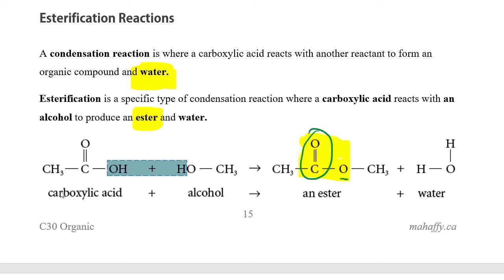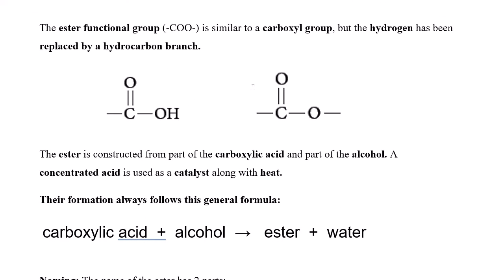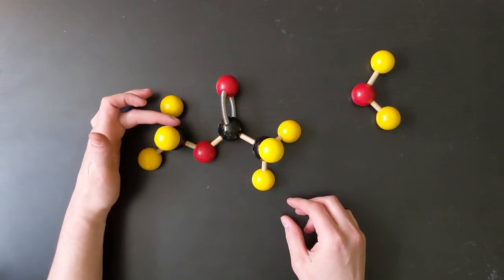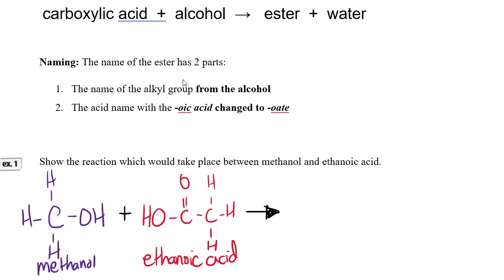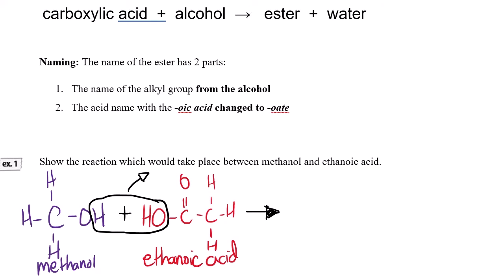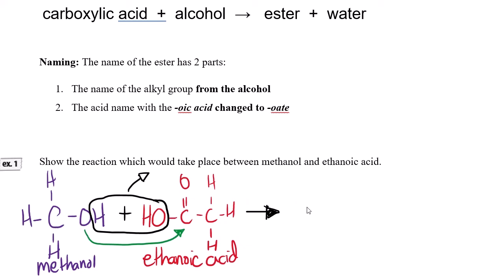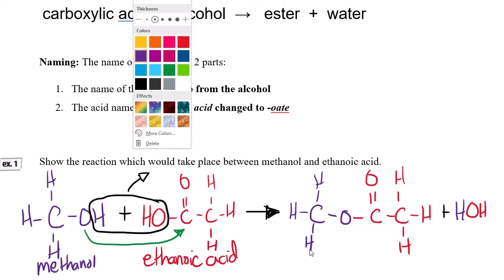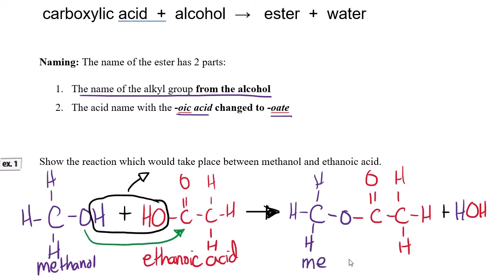Organic Reactions: Esterification Reactions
Reuben walks you through a basic esterification reaction.  By looking at the reactants (an alcohol and a carboxylic acid), you will learn how to predict and name the resulting ester.